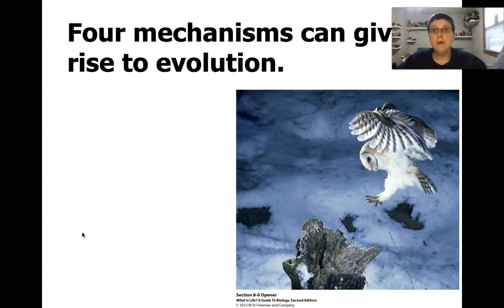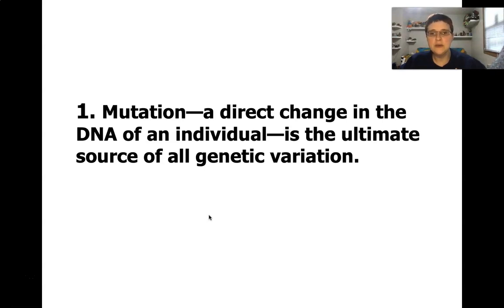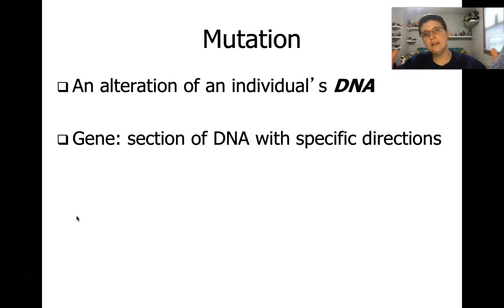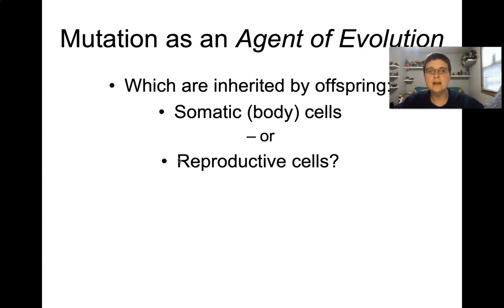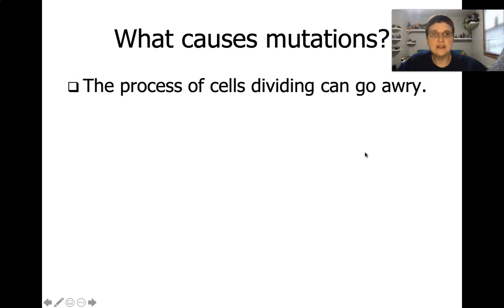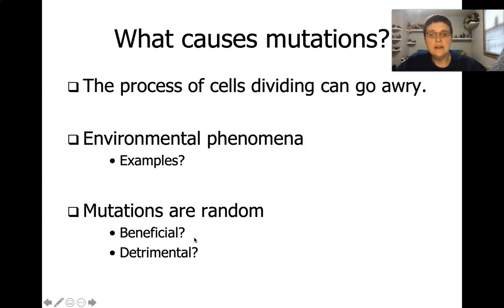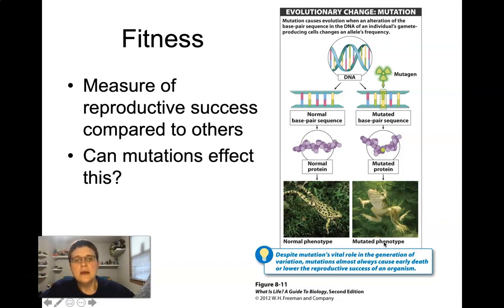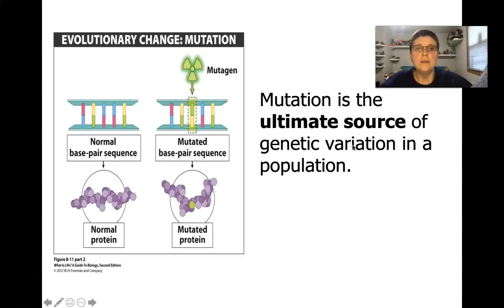Chapter 10 mutations